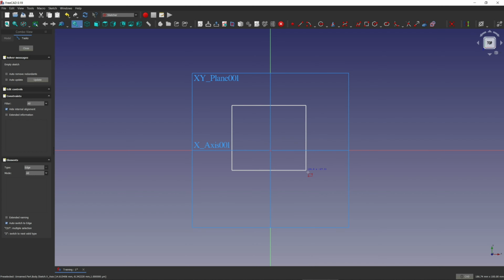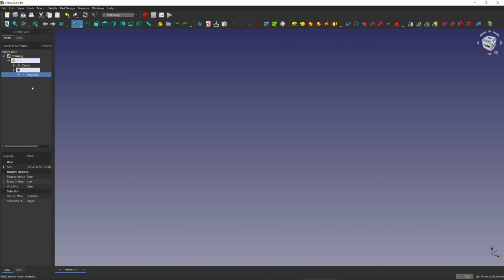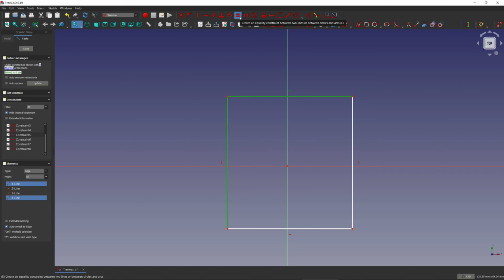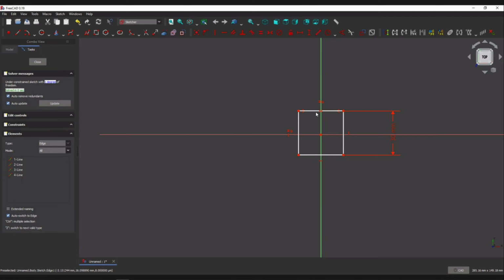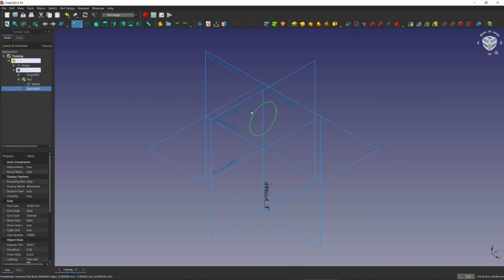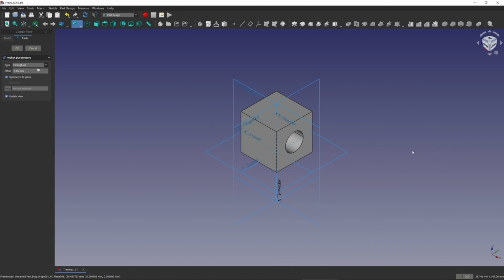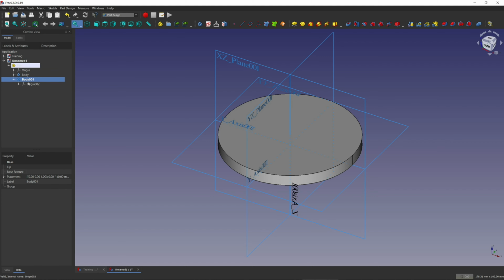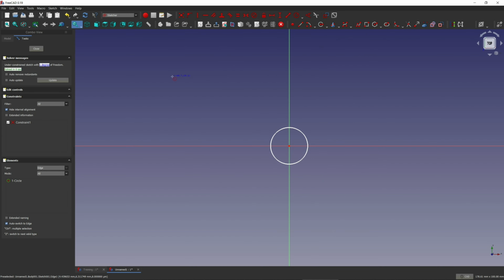Learning the basics of FreeCAD with JesterEngineer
I am joined by JesterEngineer as we talk through some of the FreeCAD basics and how they apply to 3D printing. Something a little different today as this is more of a podcast format and the footage was taken from a live stream.